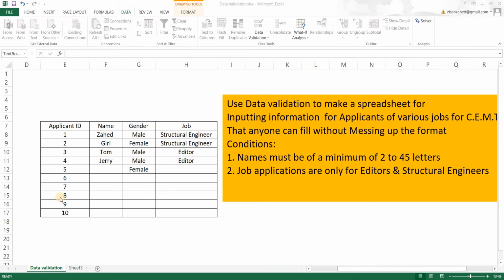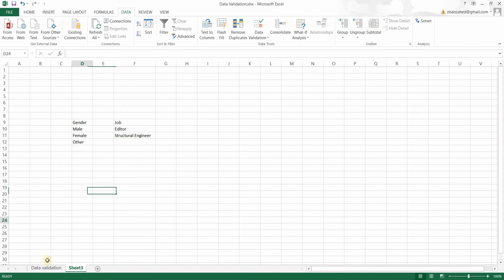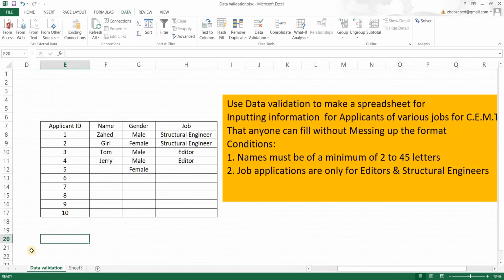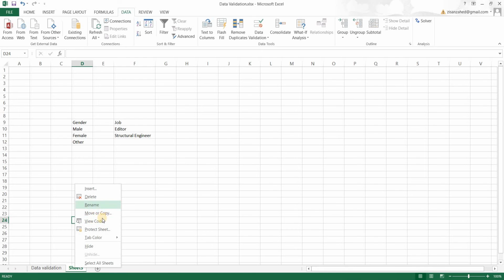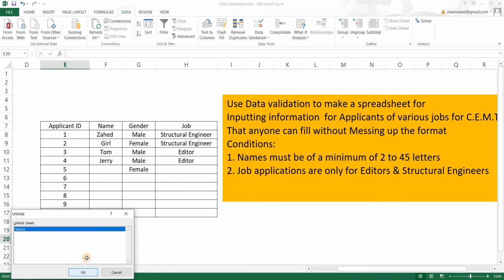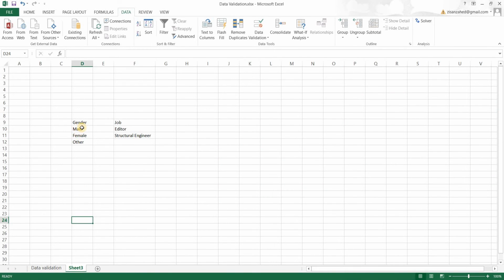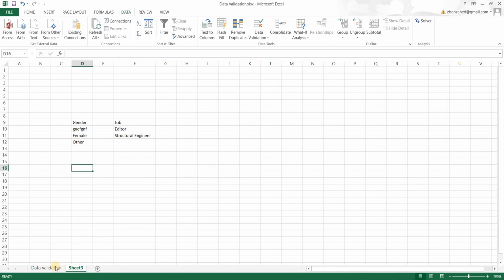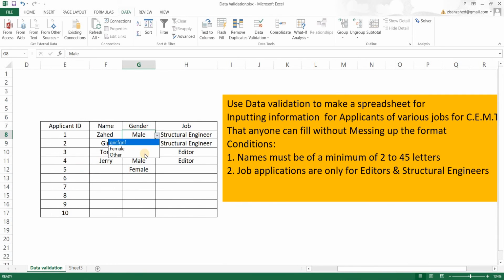Microsoft Excel Tutorial [31,A]- Data Validation (part-2)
I am really sorry about this. This is the part that I should have covered in the last video but forgot so here it is as a separate video.